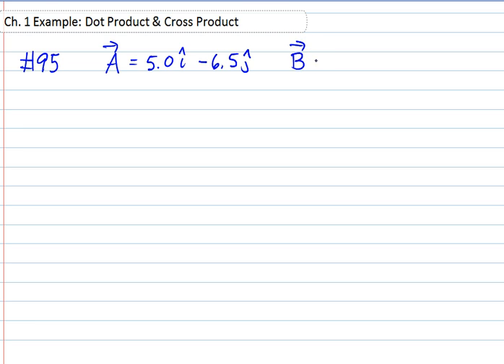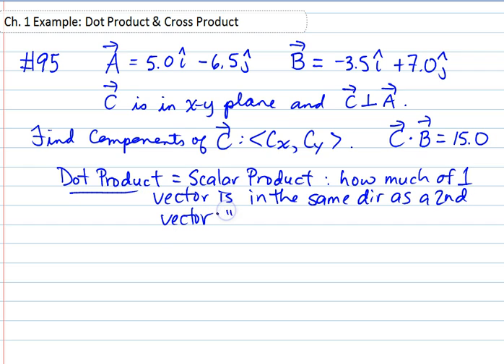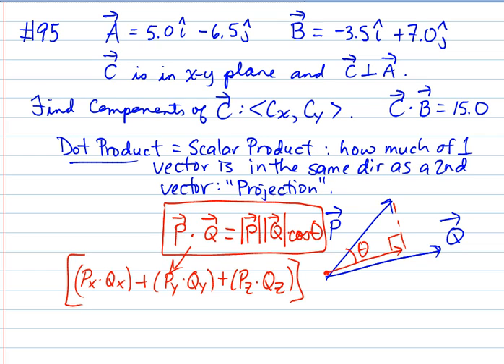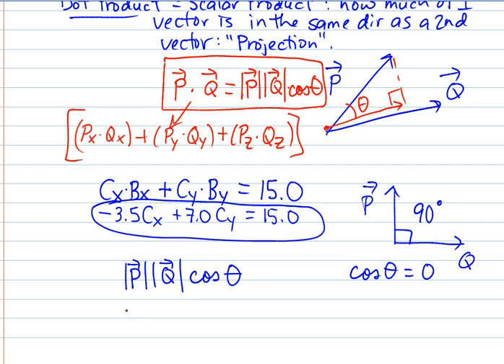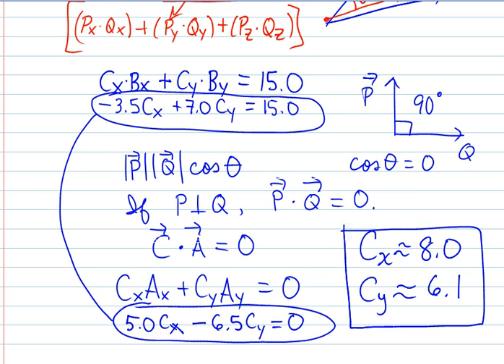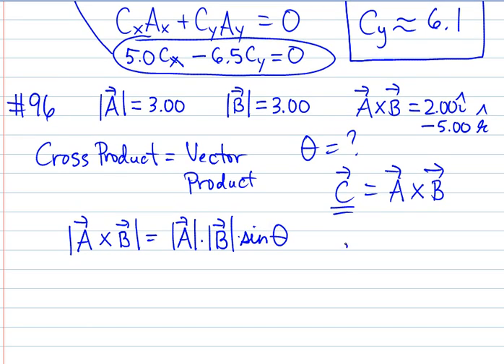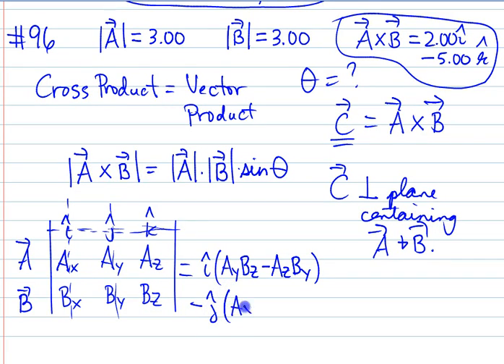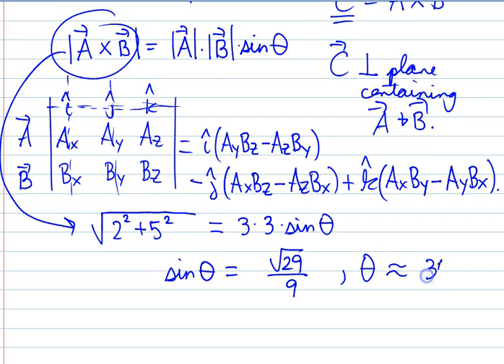Dot Product and Cross Product Chapter 1 Example